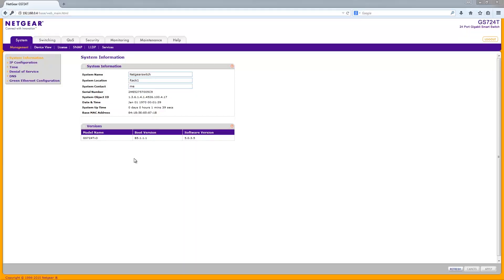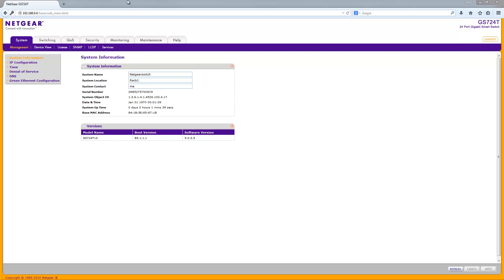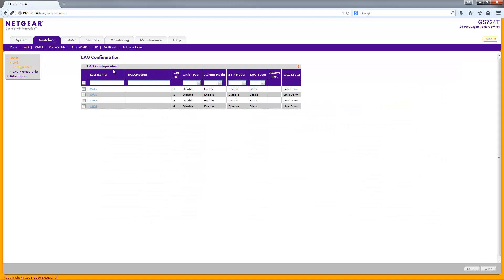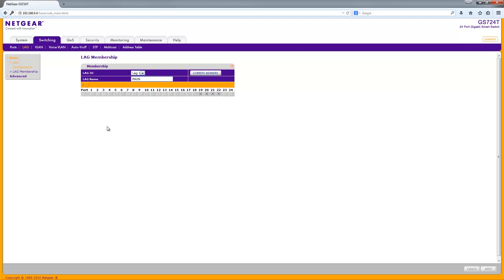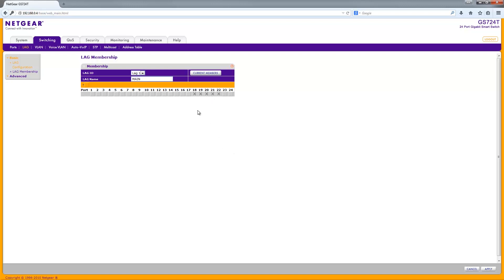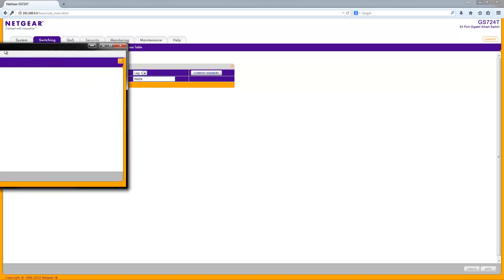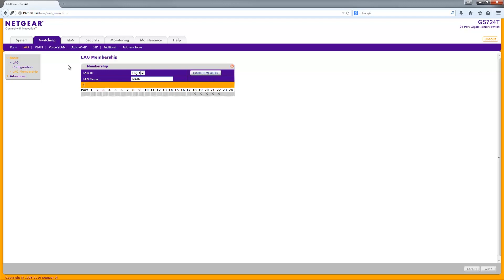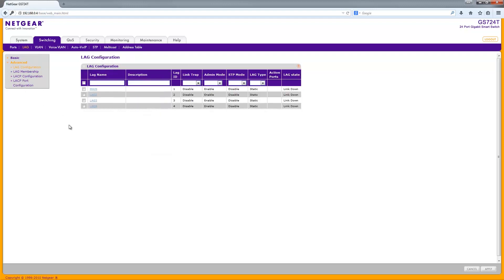How to set up Link Aggregation on a Netgear Switch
In this video I show you have to setup link aggregation on a Netgear switch.  The switch im using at the moment is a GS724T